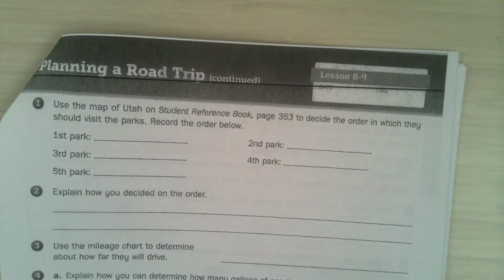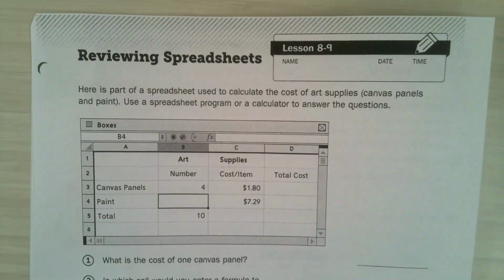EDM U8L9 Per 3